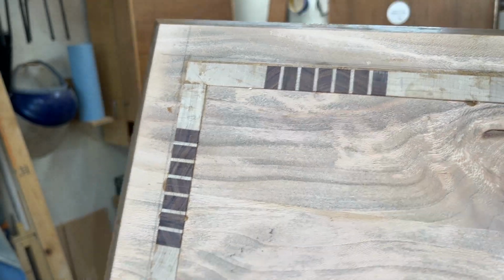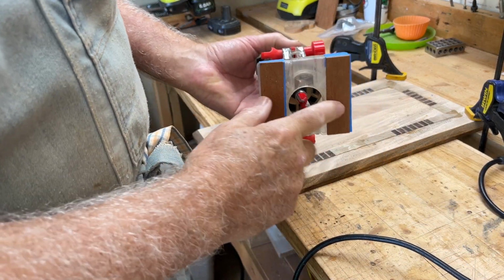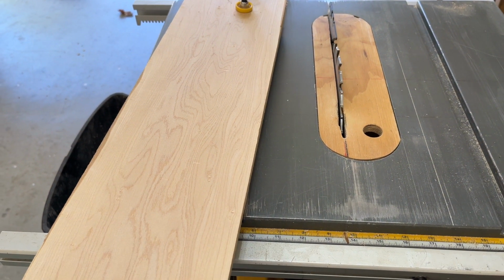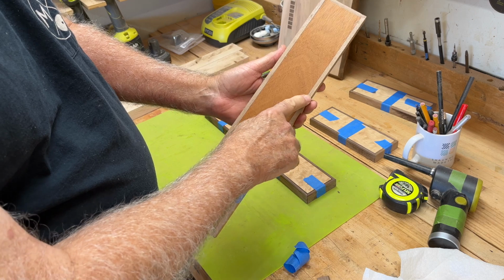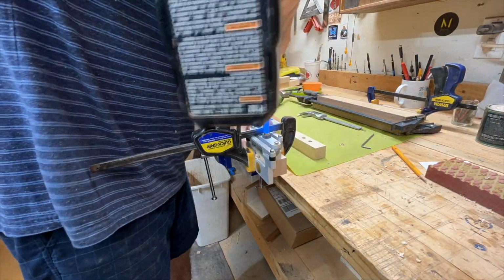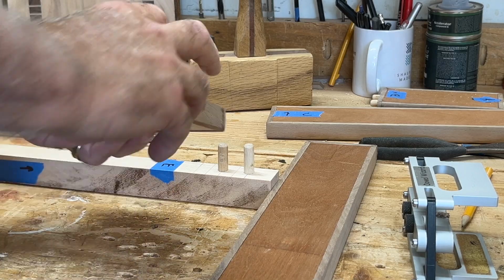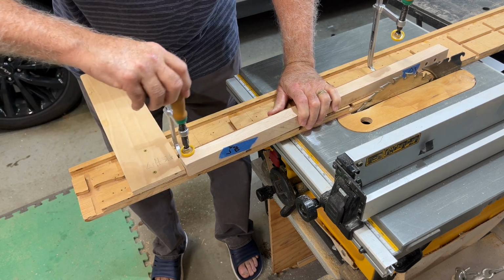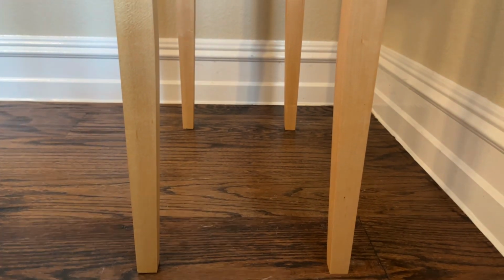Inlay Banding & Beading Table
Inlay banding is used to enhance a table top.  This end table top is sycamore wood which has amazing grain, yet to enhance it, I add an inlay banding.  I add a fancy feature to the apron, with walnut beading wrap.  I finish with tapered legs.  This table won "Best Craftsman Award" at the November North Texas Woodworkers Association meeting.

Links
Thin CA glue this works like Paleo Bond
Warding Rasp & Half round rasp
Amazon Links
Whiteside Router Bits #1922 Rabbeting bit
YONICO 13168 3/4-Inch Radius Round Over
Whiteside Router Bits 2009A Round Over Bit with 5/8-Inch
Air Duster
C.A. glue
Shoulder Plane
Titebond 3 Glue
Dozuki Saw
Wood Owl Overdrive bit ¾ inch and many other woodworking tools, a must visit site.

✅  About DIY Home & Garden Projects.

Doing it yourself is good for your soul and gives you pride in your accomplishments. Let our videos be your handyman tutorial or the always-on-call Dad or Uncle Bodie to help you get the job done.

DIY Home & Garden Projects is where I show you how to do things I enjoy, like gardening, woodworking, and home projects. Many of my videos show home projects. Some projects are maintenance around the house, and some are new builds—all things a handyman could do.

I come from a family of Master Gardeners and bring 40 years of gardening experience to share with you. I aim to help you learn more about gardening, expand your knowledge, and become comfortable working in the soil.

© DIY Home & Garden Projects